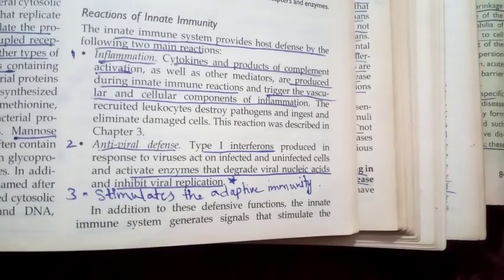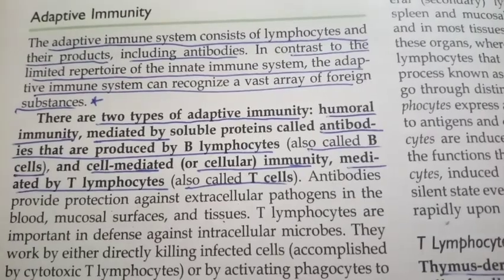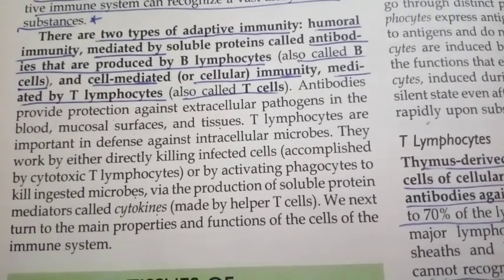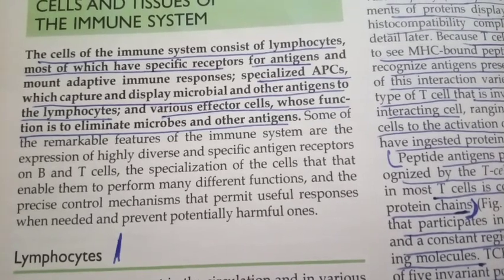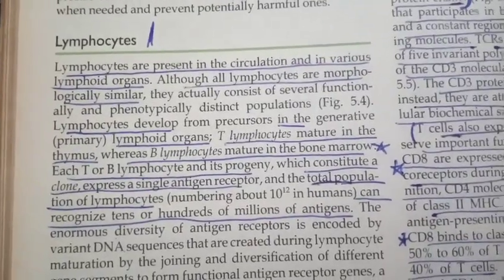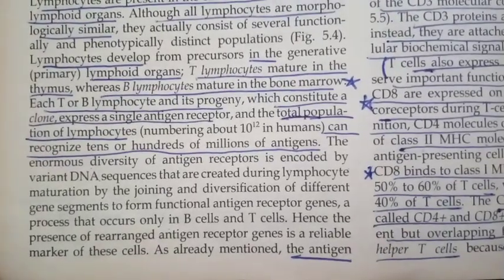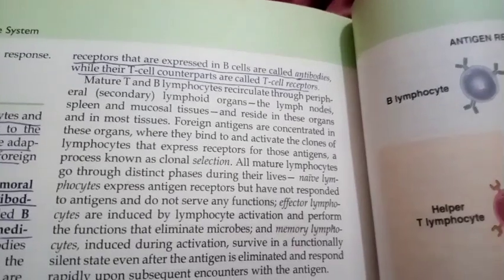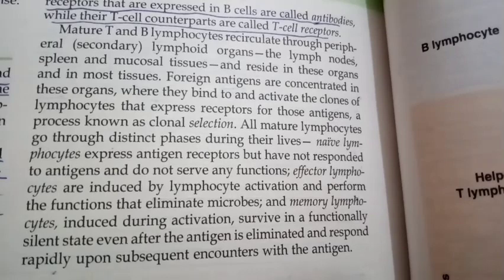||reactions of innate immunity||anti viral defence mechanism||complement activation||